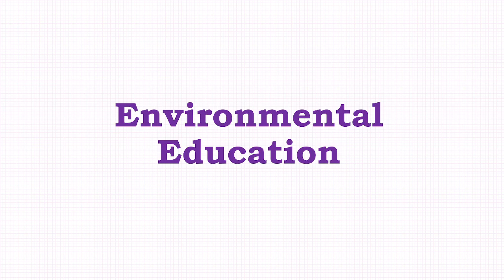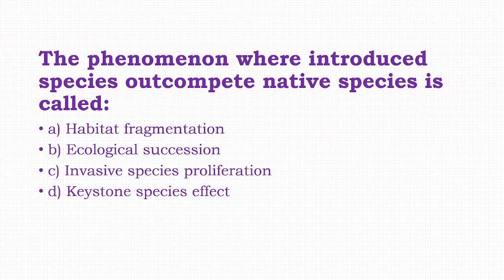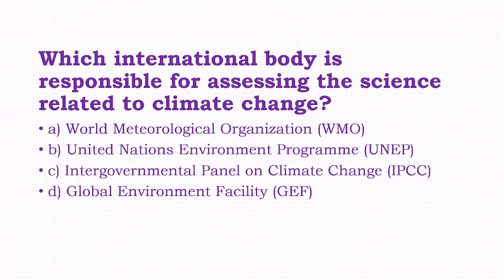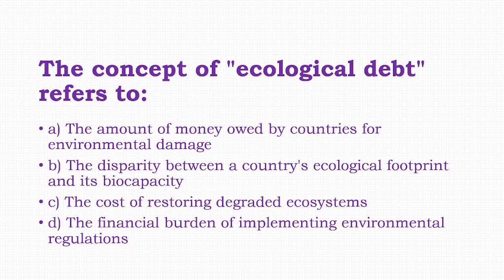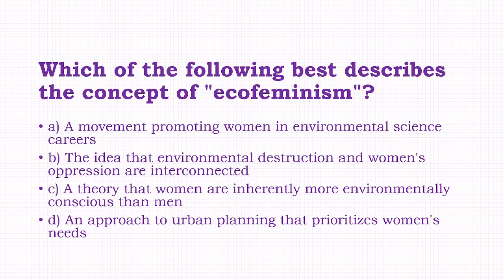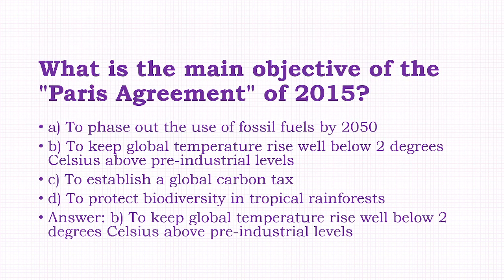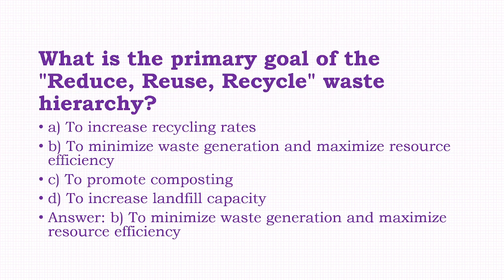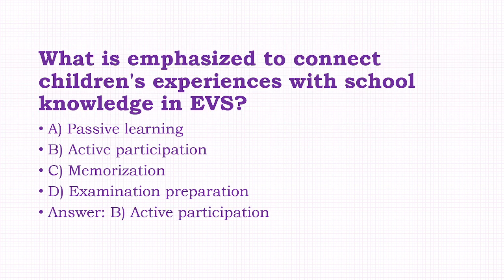MCQs on Environmental Education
In this video, we explore the crucial topic of Environmental Education through a series of multiple-choice questions (MCQs) designed to help you prepare for exams and enhance your understanding. Whether you're a student, educator, or environmental enthusiast, this video provides valuable insights and practice questions to support your learning journey.

📌 Topics Covered:

Principles of Environmental Education
Key Concepts in Sustainability
Environmental Laws and Policies
Role of Education in Environmental Conservation
📚 Useful For:

Educators seeking teaching resources
Anyone interested in environmental education